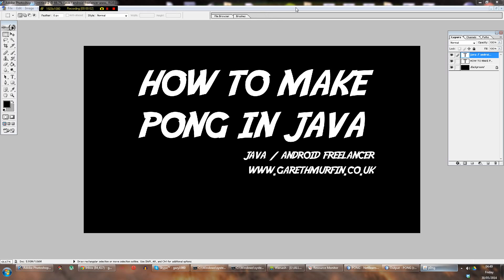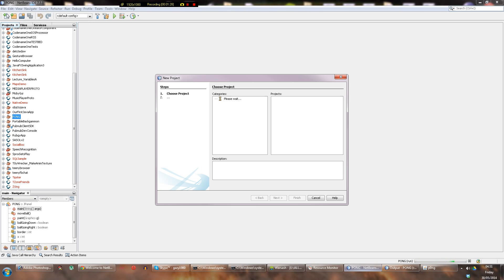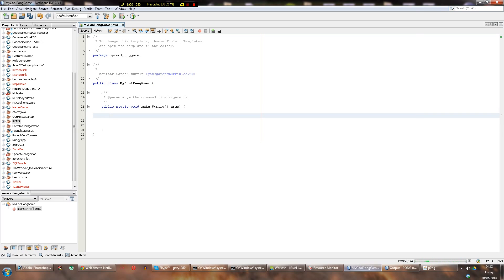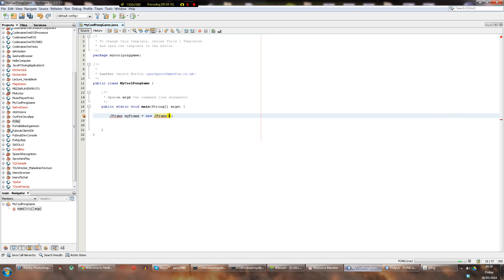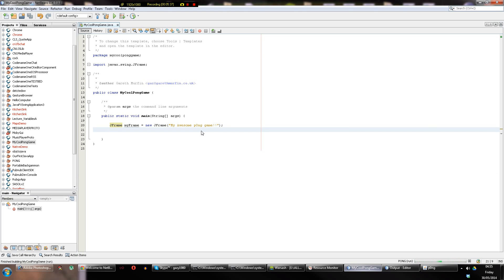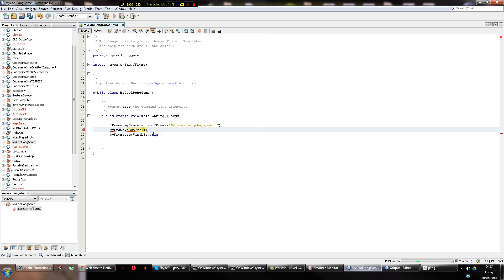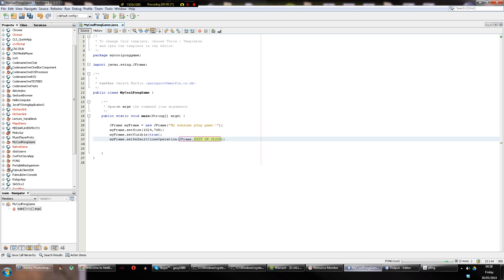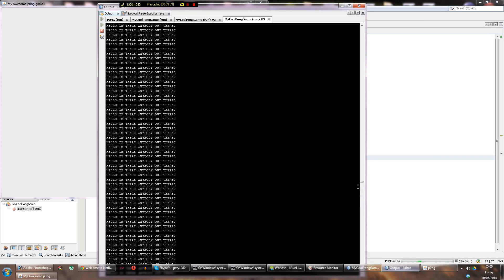How to make "Pong" in Java (Using Netbeans) Part#1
A relaxed tutorial on how to make Pong in Java. Please enjoy and let me know if it helps, lots more code videos on my channel. Sorry about it being broken into parts, I only just realised I have my directors account back so the next part will be a single video.
You can also join my coding forum (Radiant Dev) for lots more of the same